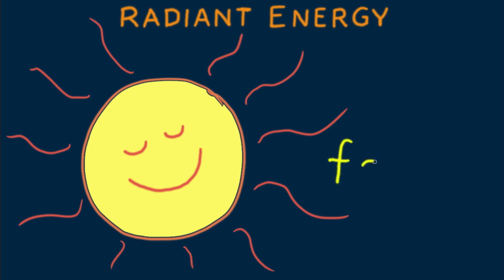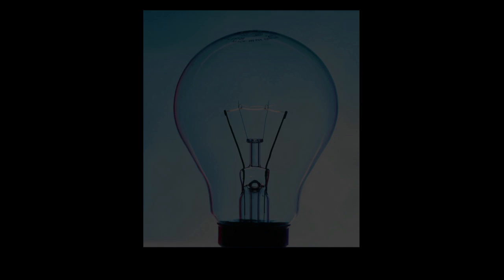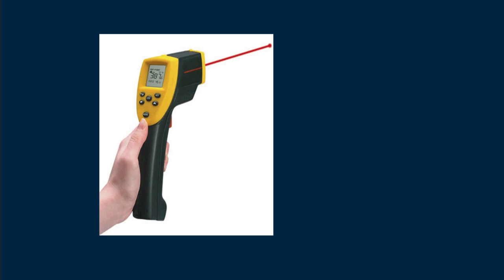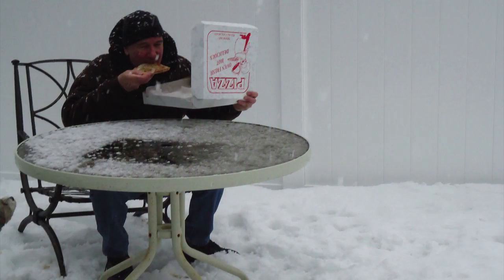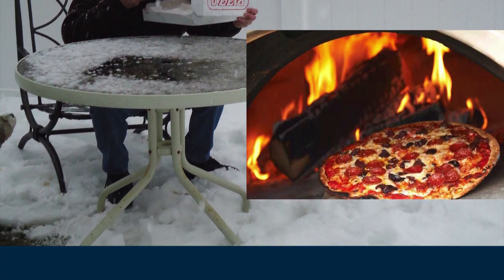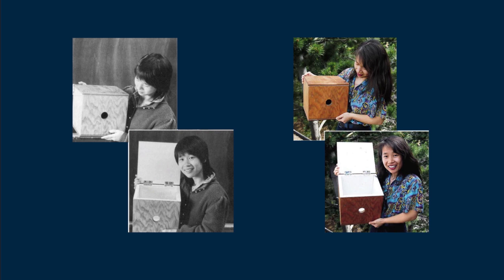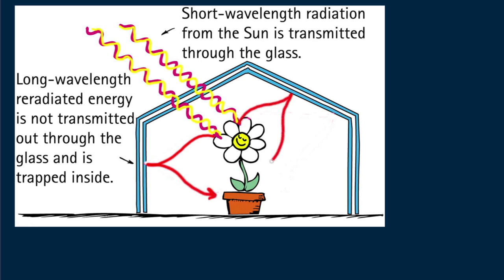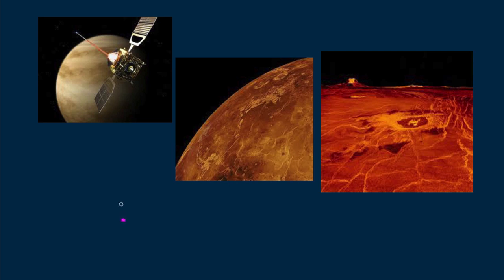Hewitt-Drew-it! PHYSICS 76. Radiant Energy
The role of temperature in emission of radiant energy.